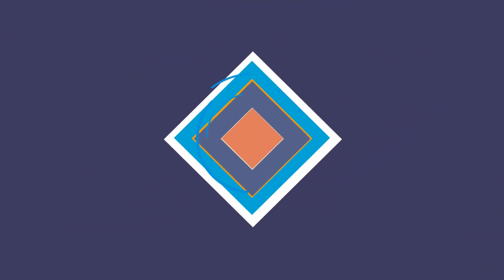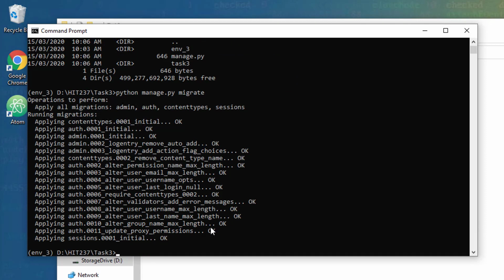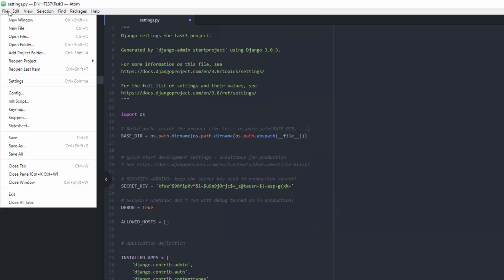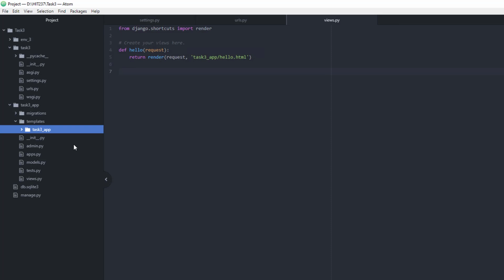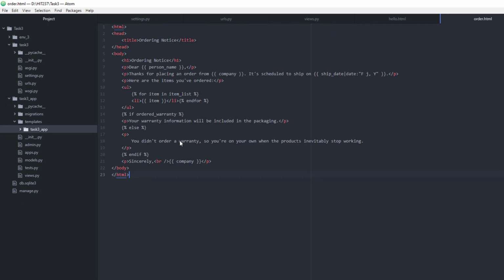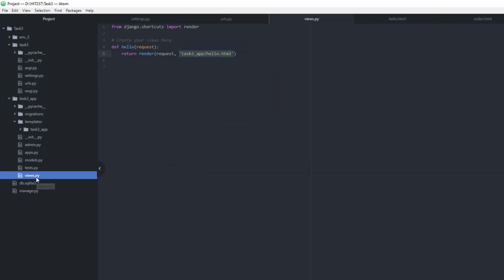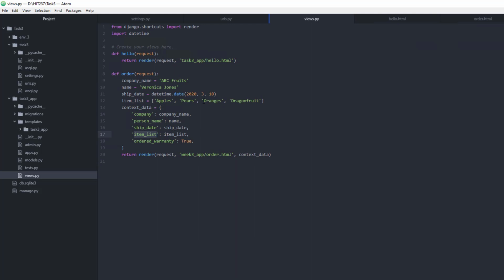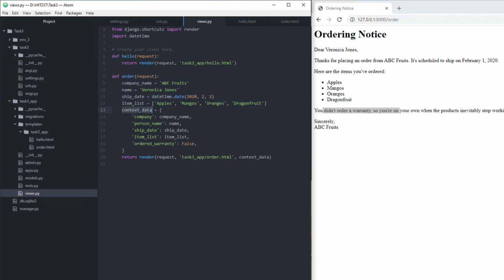Django Templates and Basic Tags : A Simple Tutorial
Django Templates and Basic Tags, this simple tutorial will show us how to create a new Django Project, new Django App, and how to create and use Templates within Django.
A Django Template is a simple text document that include special syntax that Django can interpret to allow Django to perform additional tasks when rendering the Template to the remote client.